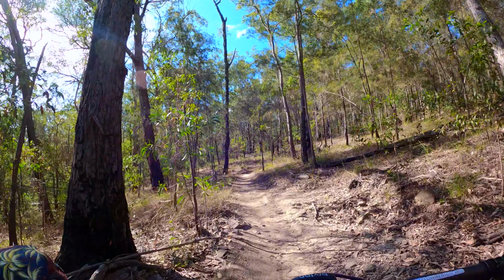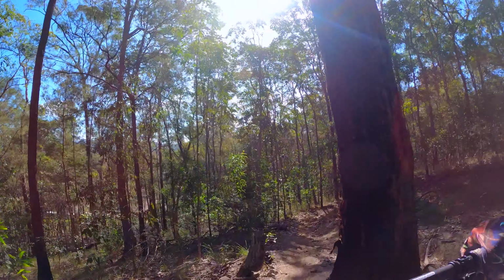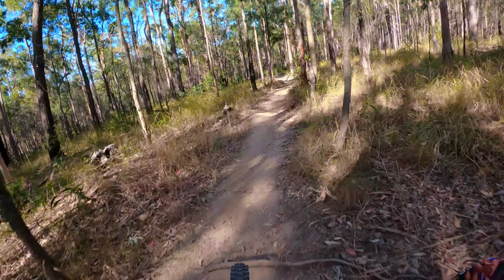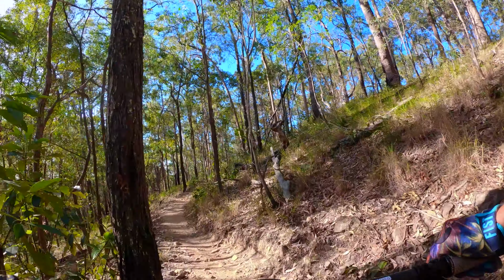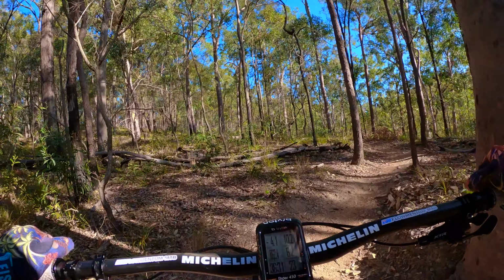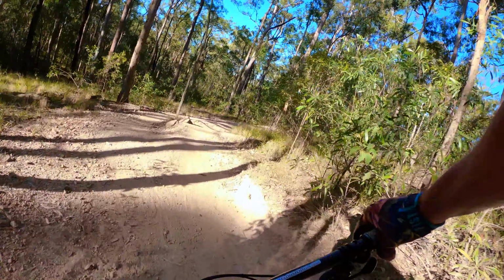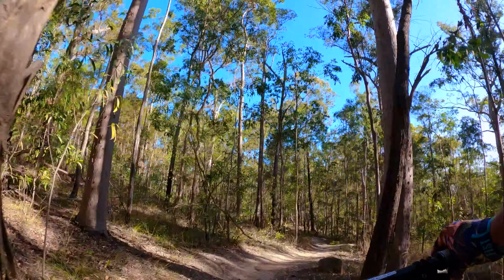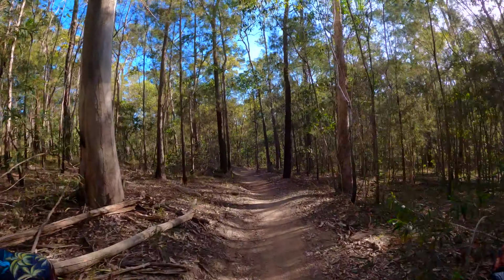ROCKY HORROR Trail // Fast n Flowy // Nerang MTB Forest.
This is a super fun trail, well, depending on who your chatting to, Rocky Horror is a 2.5km long trail leads into a trail called Pete’s, Pete’s is 2.2km long and both can be considerably rocky in sections.
Rebuilt some 12+ months back these 2 trails have been cleaned up, a few minor berms and jumps added and despite not being big they are enough to add some additional excitement to a great trail network.
For this reason MANY riders wont go near it, yet many do as well. Rocky to Petes is a super fun bumpy and fast rocky tech trail, plenty of features and as many flats and tyre slashes this is a trail you need to ride..